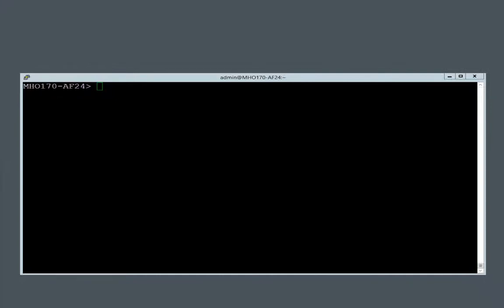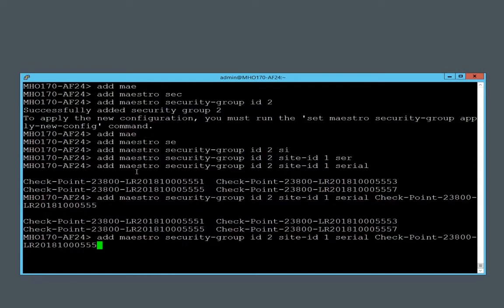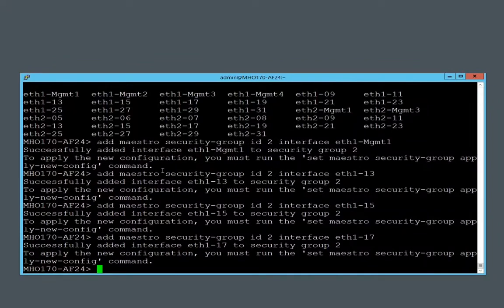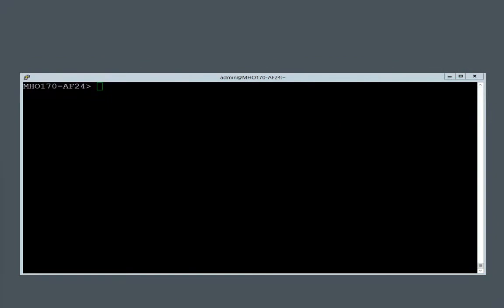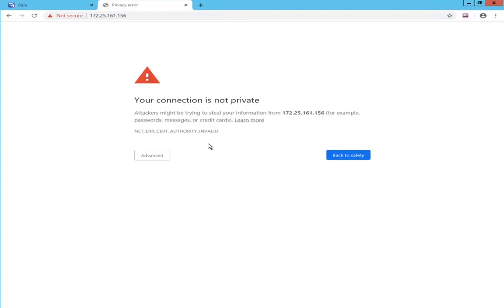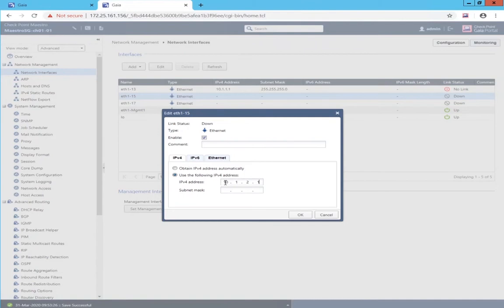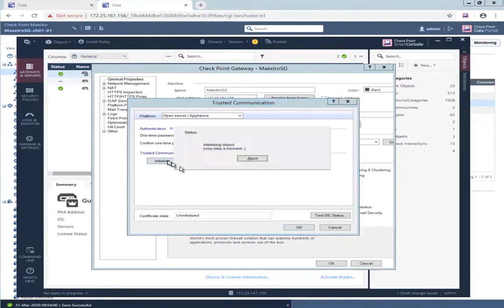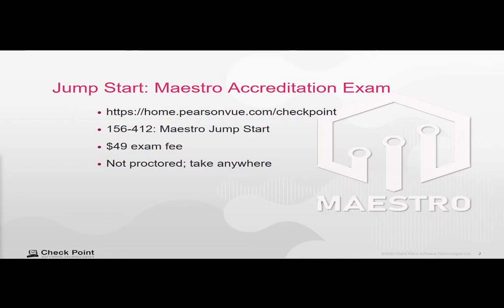Check Point Jump Start: Maestro - 10 – Using the Orchestrator CLI to Configure a Security Group